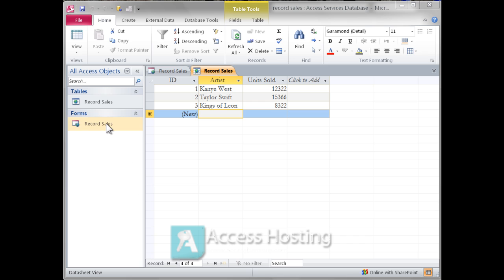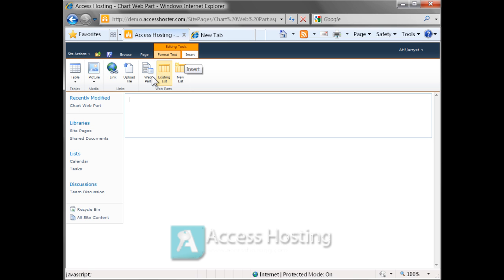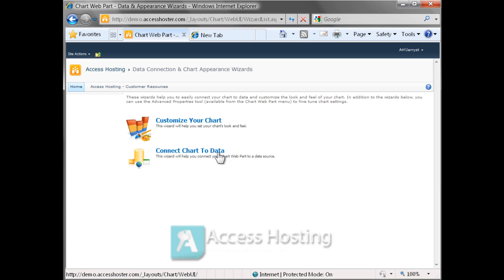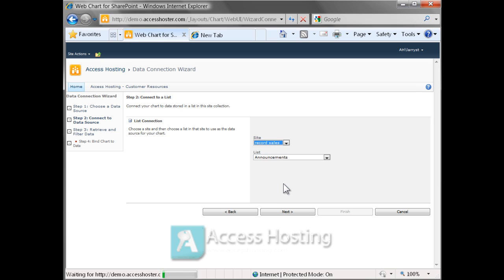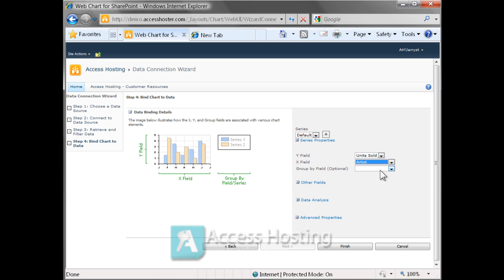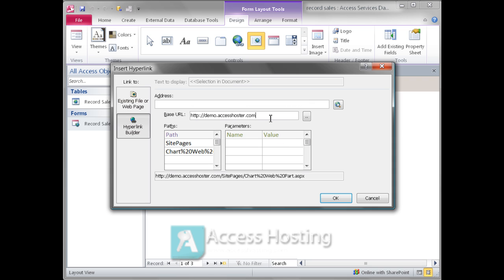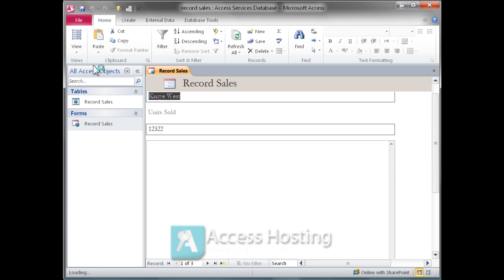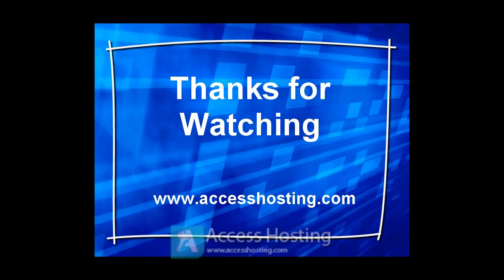Charting Access 2010 Data with SharePoint 2010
This tutorial walks through the process of creating an Access Web Database, connecting tables in that database to a SharePoint Chart Web Part, and then incorporating that chart back inside an Access 2010 Web Form.